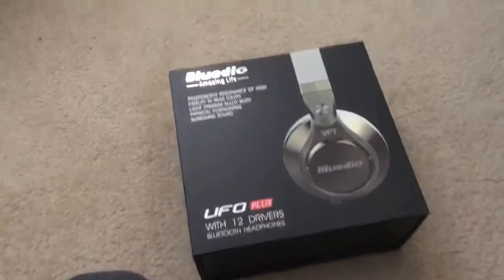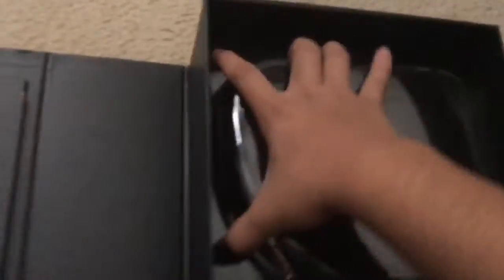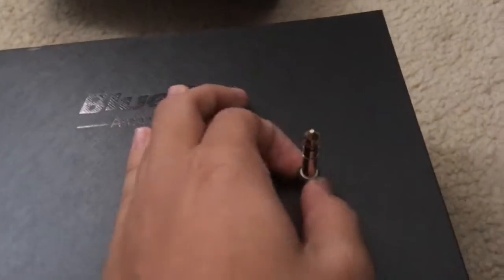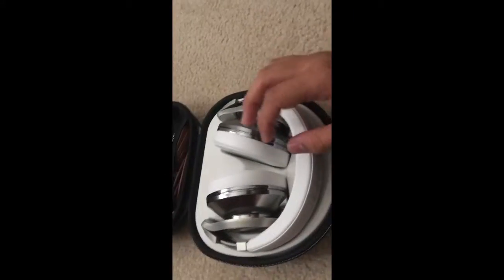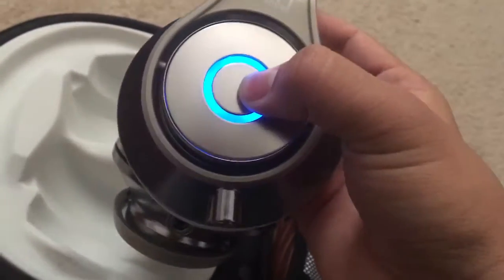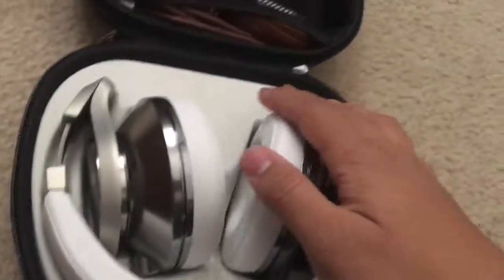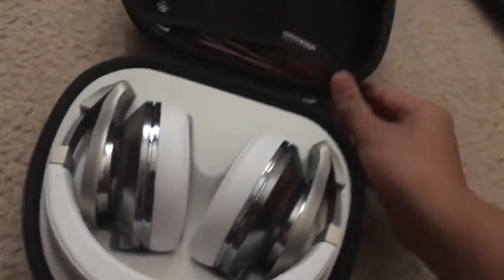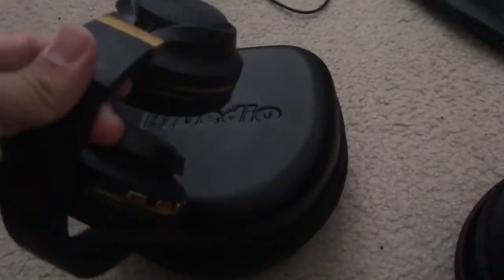Bluedio UFO plus Review! (Specs in description)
Today i talk and compare the bluedio UFO plus! An amazing pair of headphones for the price

eBay Seller: Tigerkitty232323
 Specs of the headphones I forgot to cover:
-it has 12 drivers (2x 50mm drivers, 2x 30mm drivers, and 8x 20mm drivers)
-charging time is about 3-5 hours
-no NFC (they are Bluetooth and in-line)
-playtime is 25 hours